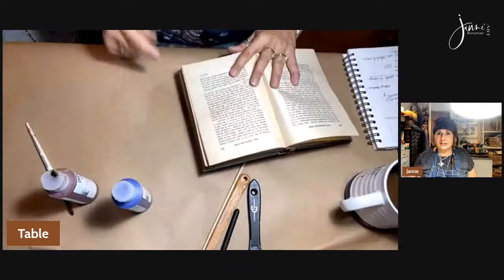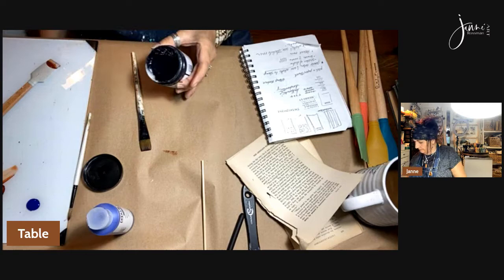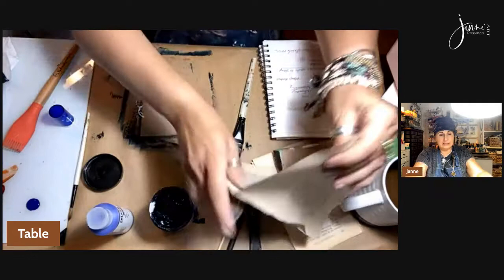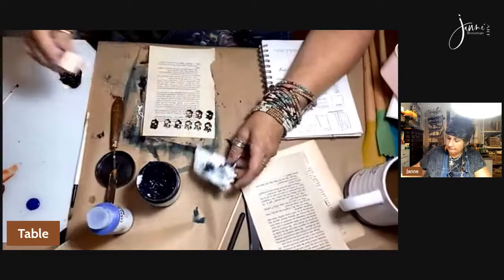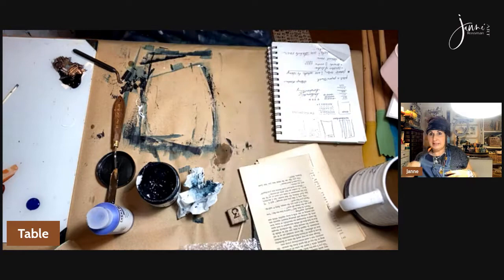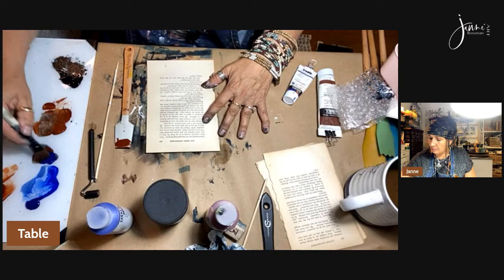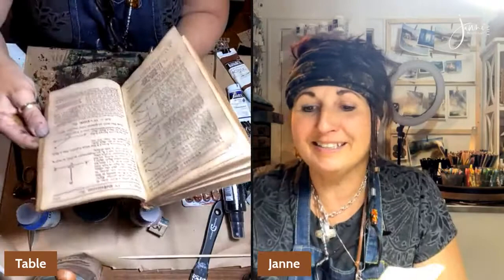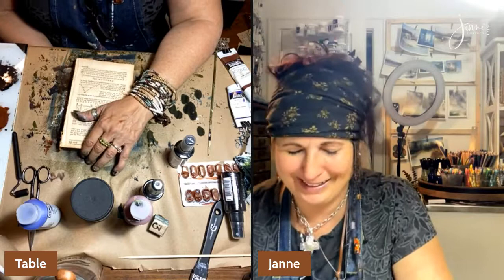DIY Creating Collage papers from old books: part 1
Dust off those forgotten books and unlock their hidden beauty! ✨ I'm here to show you how to create stunning DIY collage papers from old book pages. Perfect for mixed media artists, junk journalers, and anyone who loves a touch of vintage charm, this video will guide you through every step.
Get ready to:
Unleash your inner artist and experiment with endless possibilities.
Save money on expensive collage papers and create something truly one-of-a-kind.
Give old books a second life and promote sustainable art.
 So grab your favorite book and let's get creating!

Tag me in your social media posts and let me see your masterpieces!

   FREE 5 DAY MIXED MEDIA COURSE

  LEARN MORE @ THE STUDIO JOURNAL VLOG